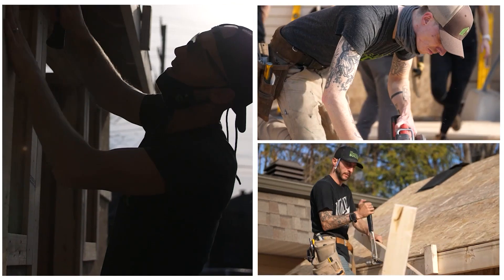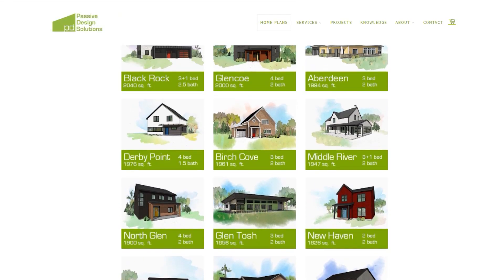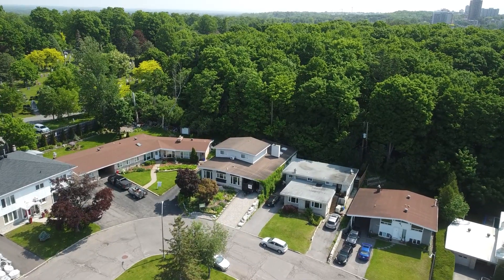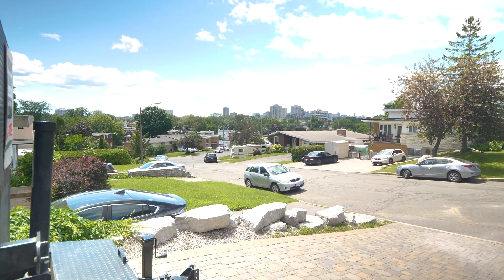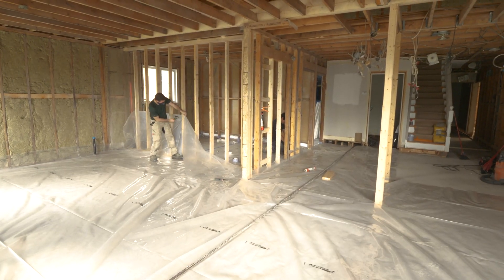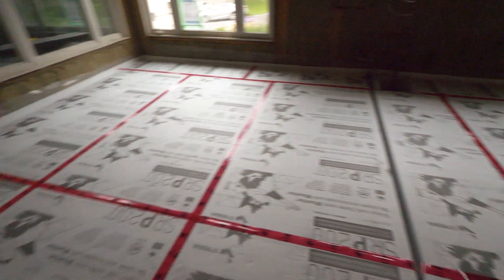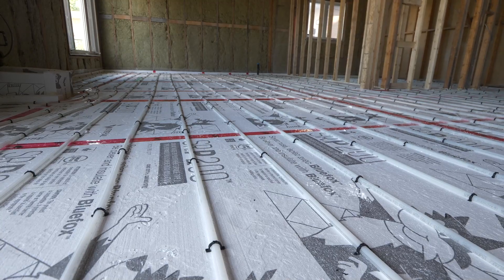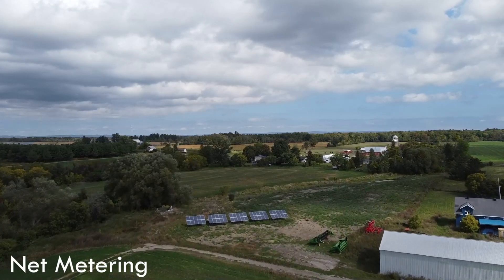Radiant Floor Heating Prep and Install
Casey gives you a look at one of our current projects and takes us through a Radiant Floor Heating preparation and install.

0:27 Passive House Designs Offer
1:09 Project Intro
2:39 Radiant In Floor Install

Radiant In Floor Heating Everything you need to Know: Pros and Cons